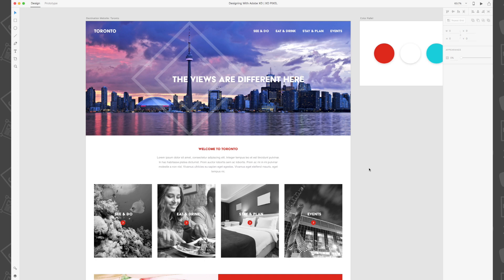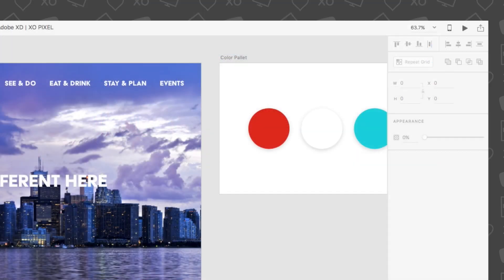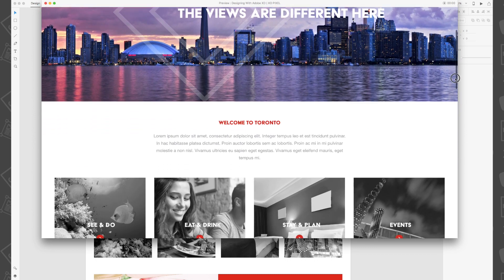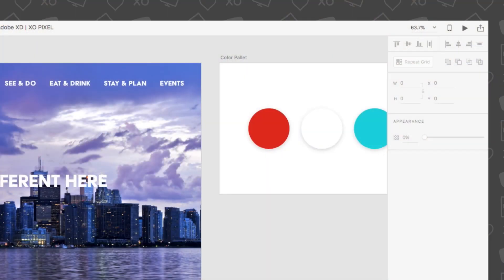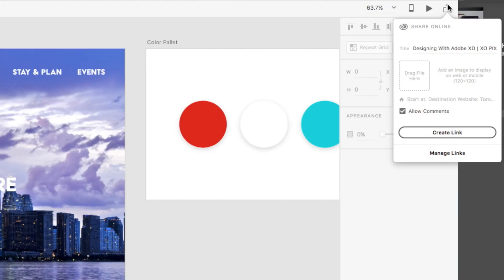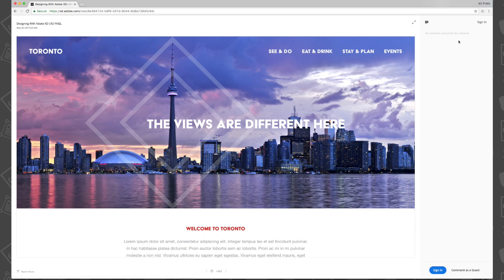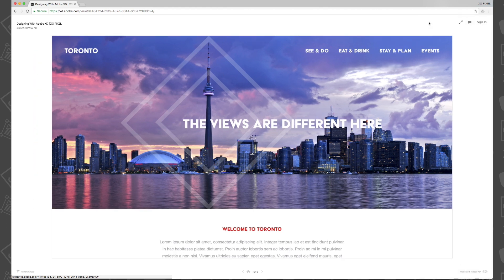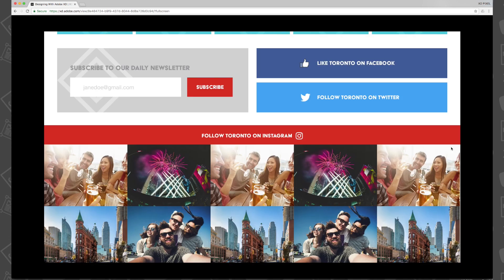XO Pixel Designing with Adobe XD: Preview and Share Design | Adobe Creative Cloud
UX designer XO Pixel (Marisa Blair) designs a destination website with Adobe XD. Learn how to preview and share your website design.